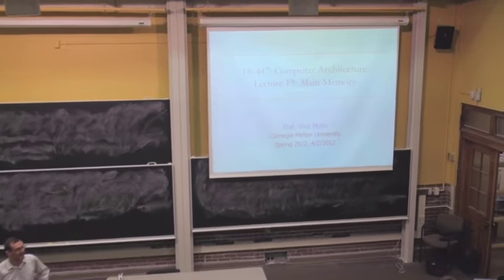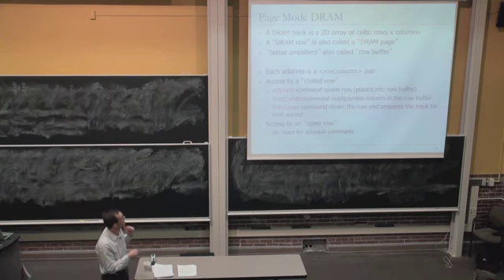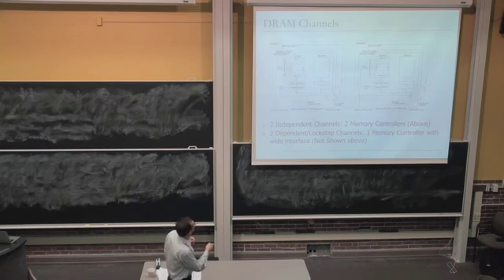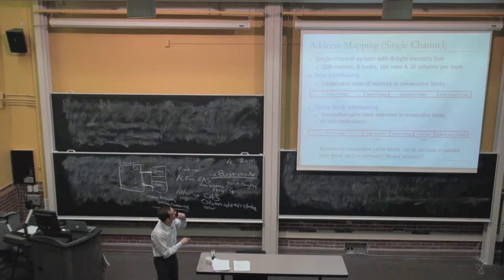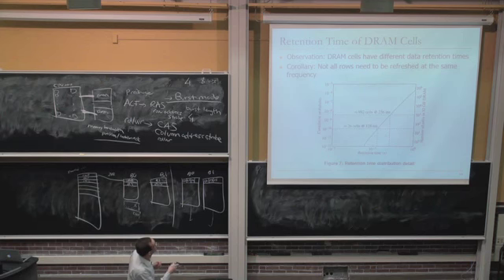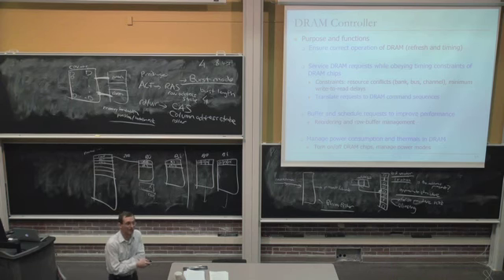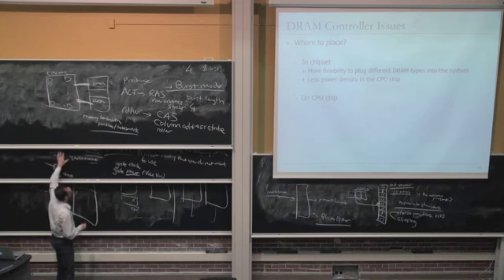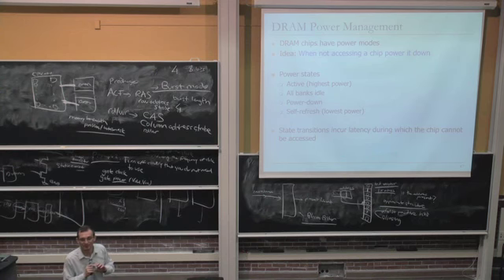CMU 18-447, Computer Architecture, Onur Mutlu, Spring 2012: Lecture 19 (HQ)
Computer Architecture (18-447) Lecture 19: Main Memory